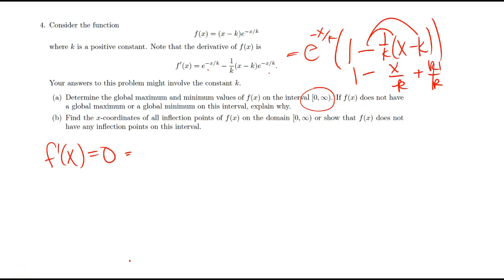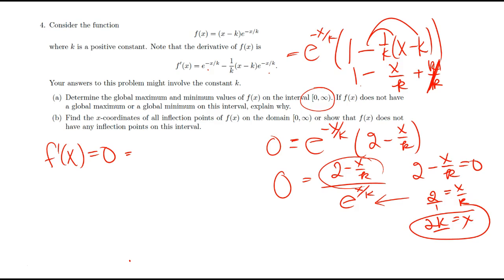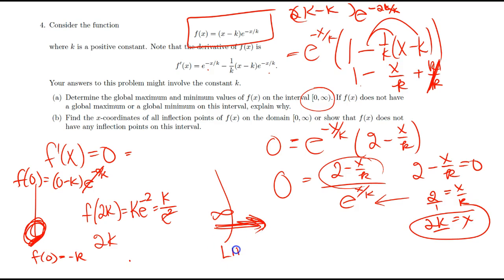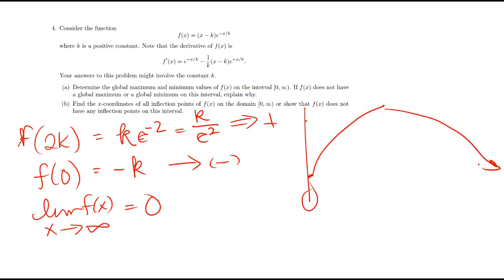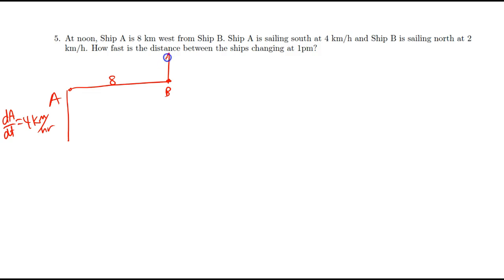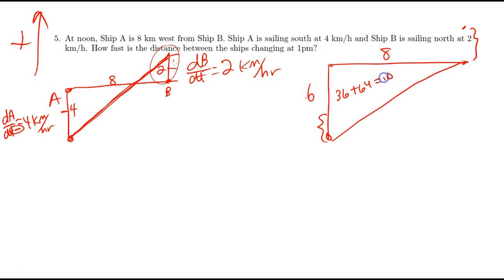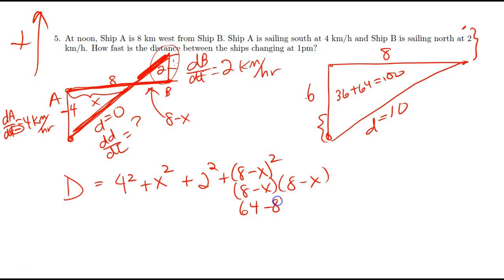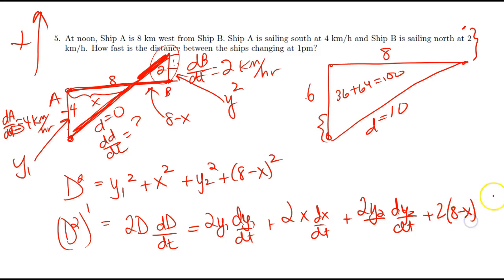Exam 3 Sample 2 Calc 4-5 3-15-16